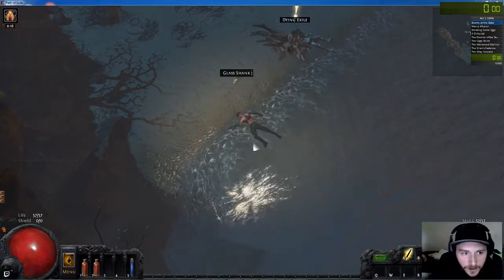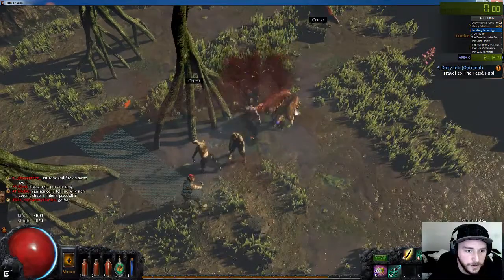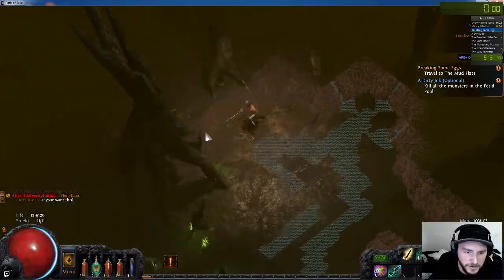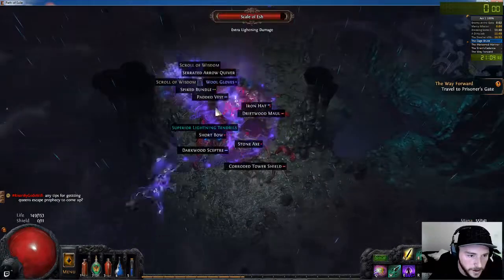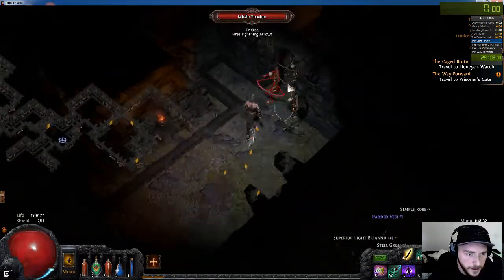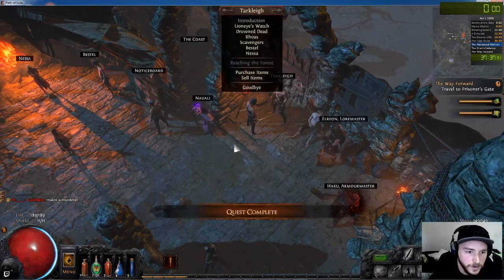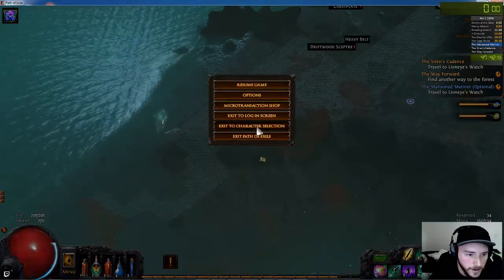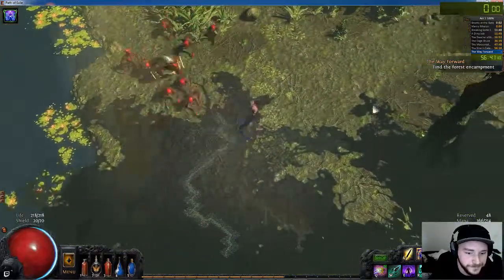Path of Exile Timed Run - Shadow P1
Basically trial running and documenting my play style.